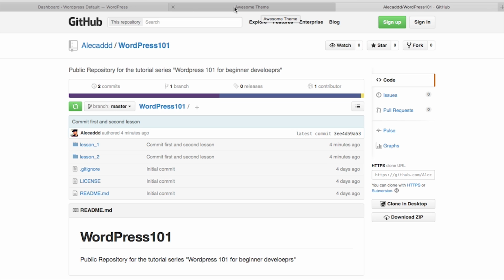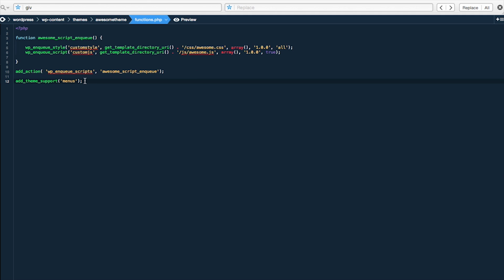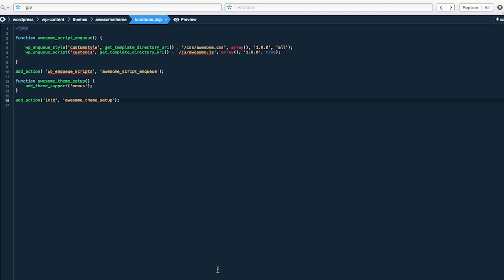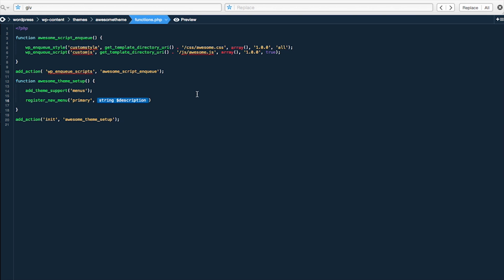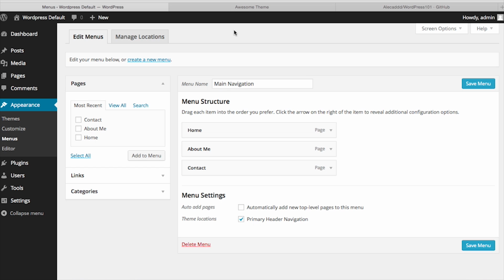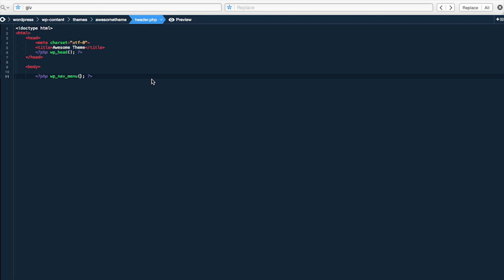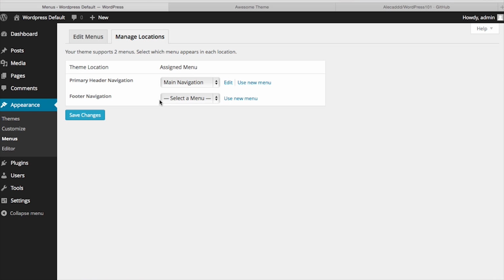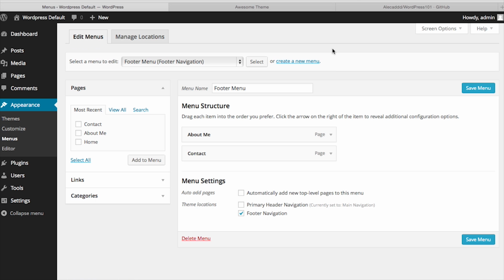WordPress 101 - Part 3: How to create custom menus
Third lesson of the series WordPress 101 for Beginners Developers, How to create custom menus